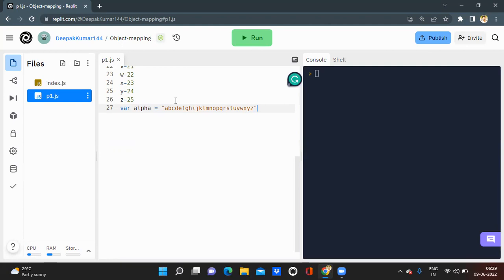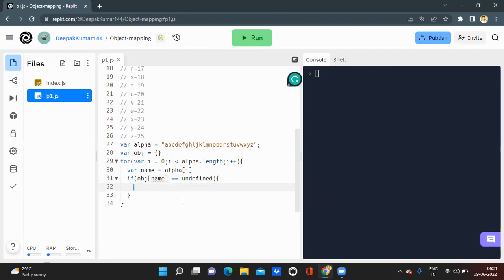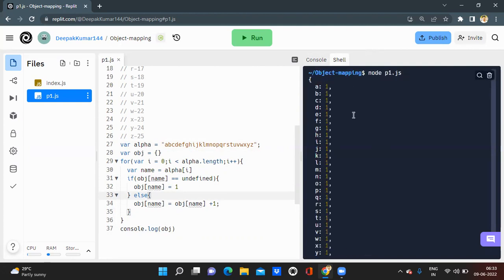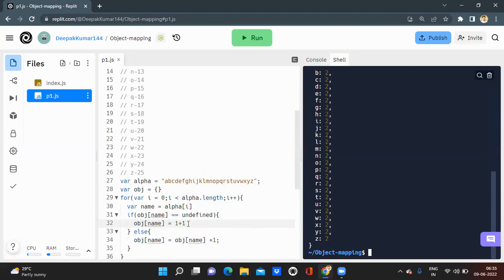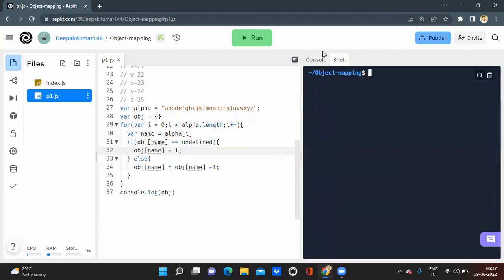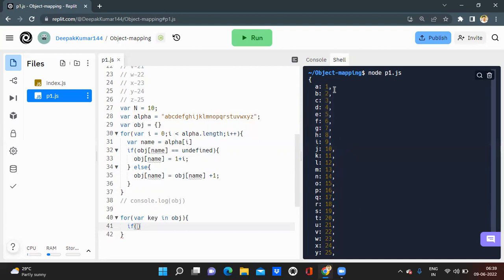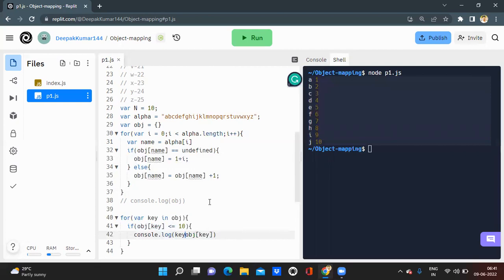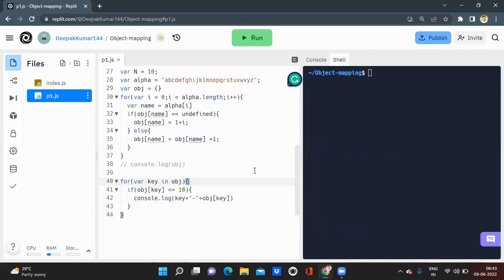Map Characters Object || print a to z using object || Javascript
Hello guys, In this video, we will see how to map the alphabet.
Basically how to map any strings in objects, is so simple using for loop but for object practice, it will helpful for you.